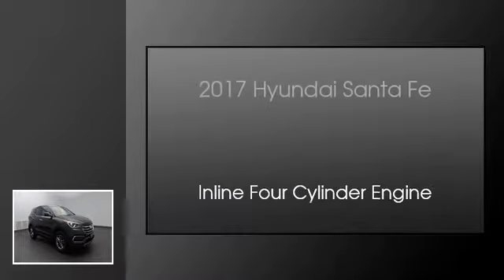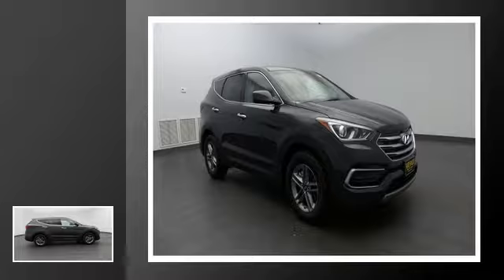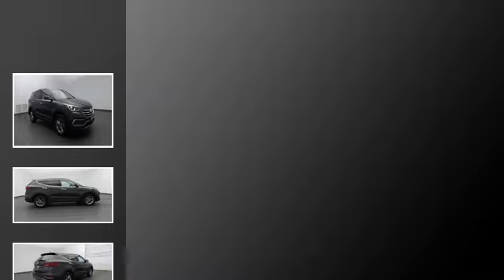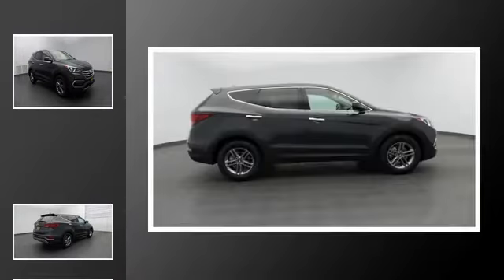2017 Hyundai Santa Fe Sport